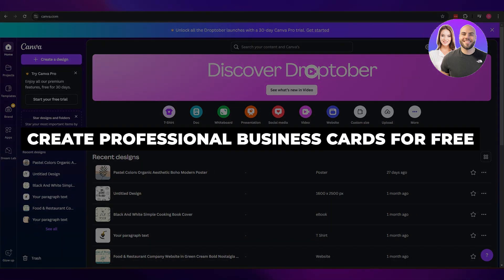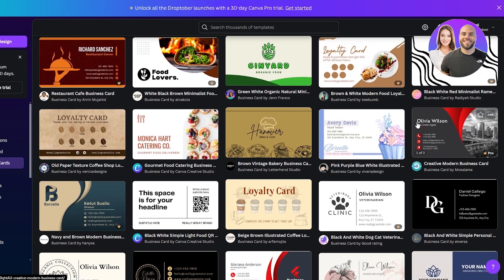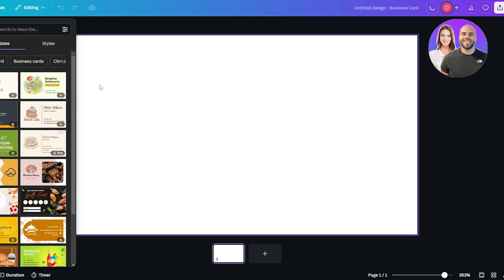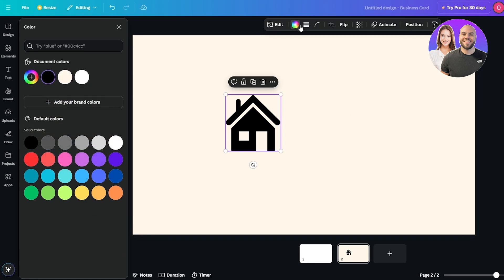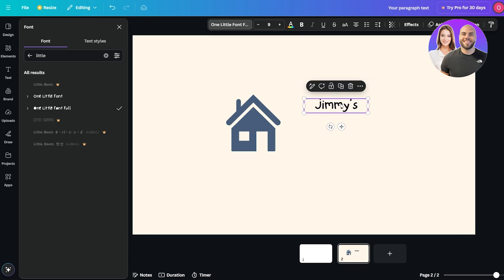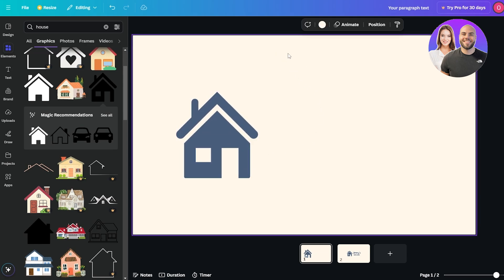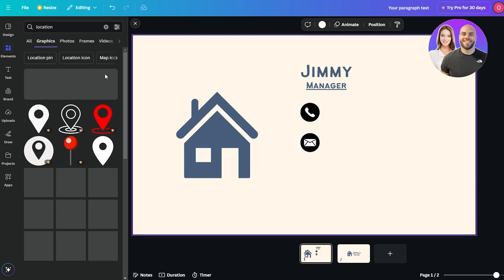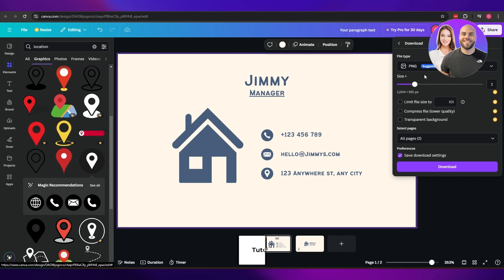How To Create Professional Business Cards For Free (Step-by-Step)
In this video we show you How To Create Professional Business Cards For Free. This video will cover everything that you need to know and help you get started with this software.